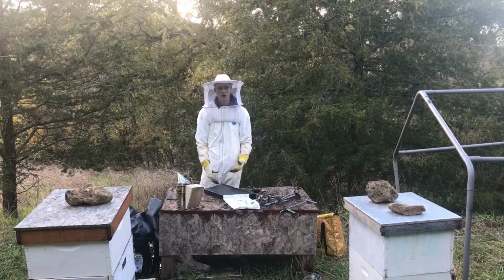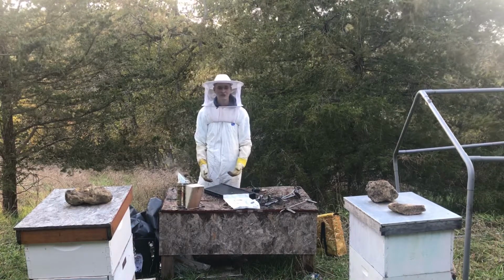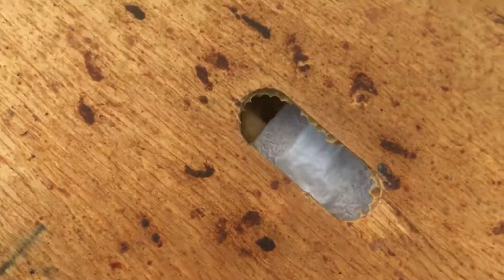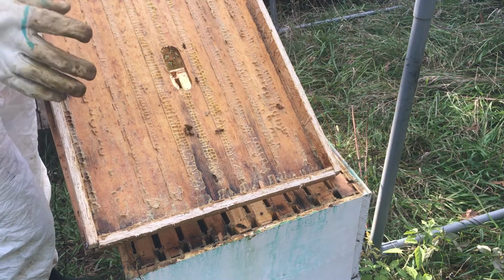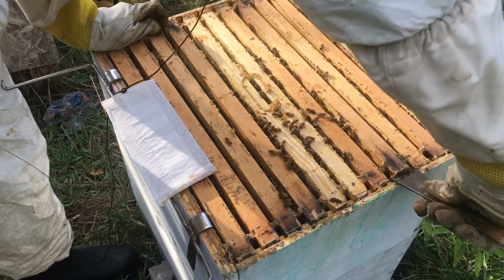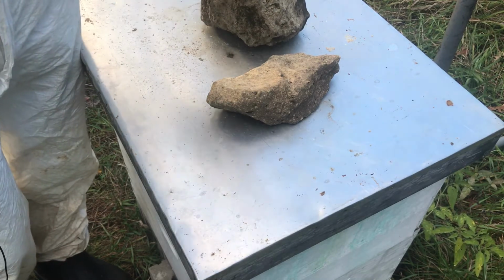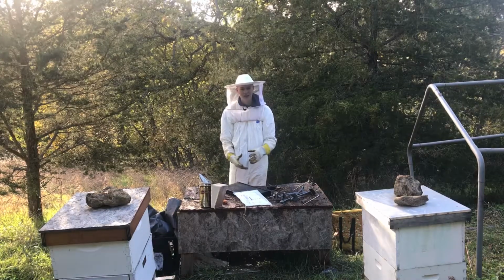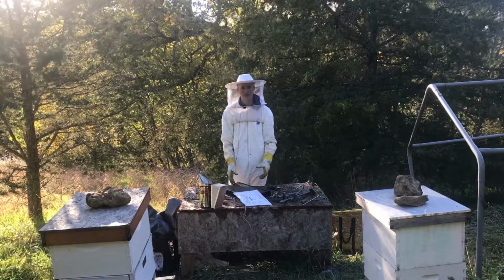My Hives are Entering Hibernation! | Alpha Hive Check #14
In this video I discovered that my hives have begun to enter hibernation after a day of very cold weather. I also did the second treatment to my Alpha hive.